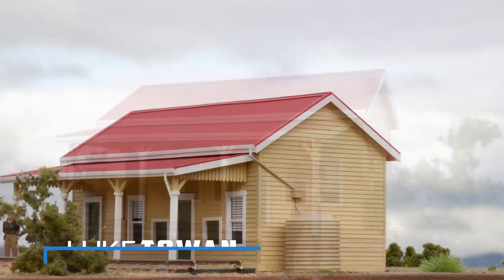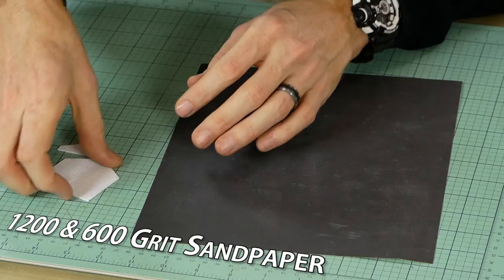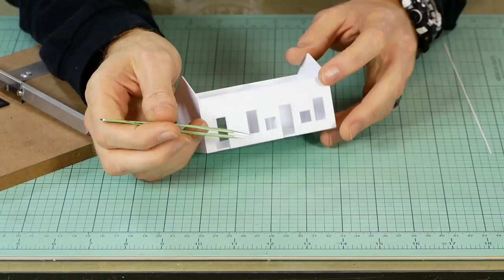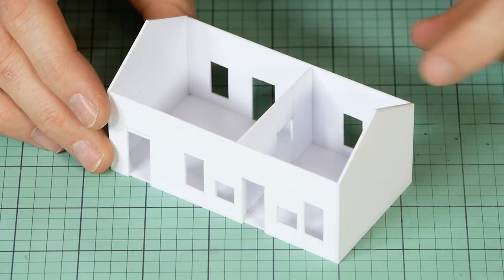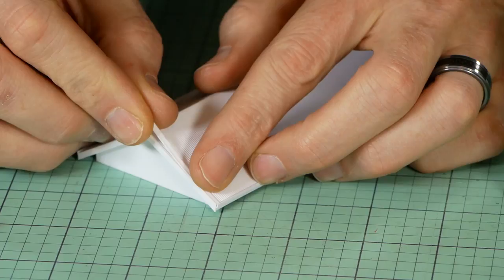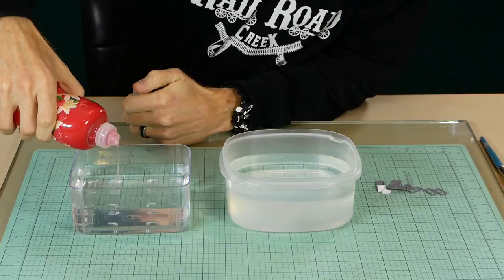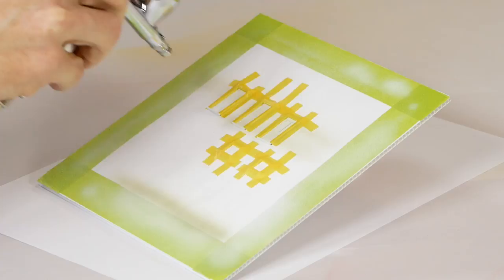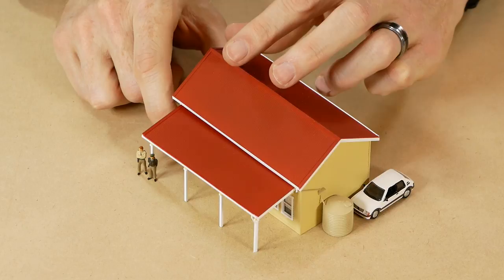Scratch Building with Styrene - Tools & Techniques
Building models from scratch can be difficult… but with a bit of practice and some patience you’ll be surprised how easy it is to build something that you’ll be proud of!

Styrene is usually the material of choice for a lot of modelers who scratch build models however you can use all sorts of materials like balsa wood, bass wood, different types of plastic, paper and even recycled material from around the house.

In this tutorial I’ll step you through the process of building a simple railway station in HO Scale using some very useful tools and very basic techniques, there’s nothing fancy being done here just yet… Although having the right tools does make the job much easier.

Nearly all of the tools I used in the video were at one point or another purchased from Micro-Mark, the main ones I use are:

‘Duplicate-It’
‘Chop-It’
5/16th Corner Punch
Airbrush Moisture Trap
Bachmann Adjustable Magnetic Clamps

To name a few, if you too would like to use the same tools I do and you plan to buy them at Micro-Mark.com don’t forget you can get 10% off the purchase price by using the promo code ‘boulder’.

For more information about building with styrene and more specific plans on building this exact structure be sure to check out:

Also if you made it this far and you are really enjoying the tutorials you might like to become a patron, I have a few different perks for patrons that you might like to check out.